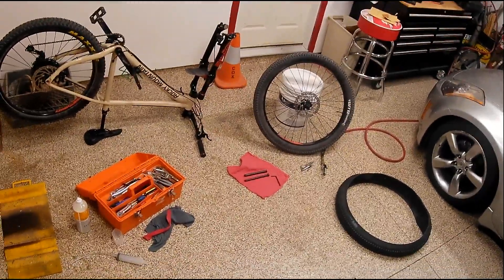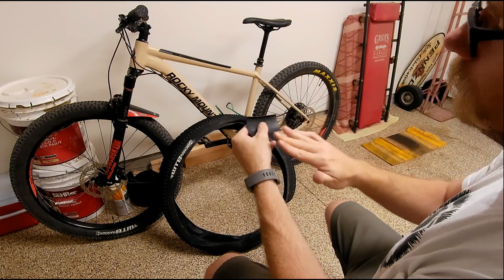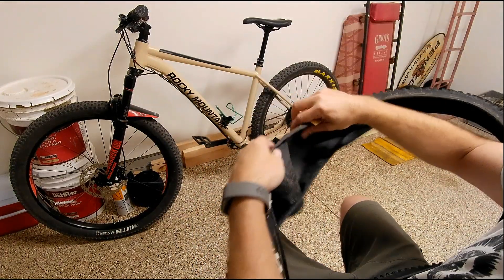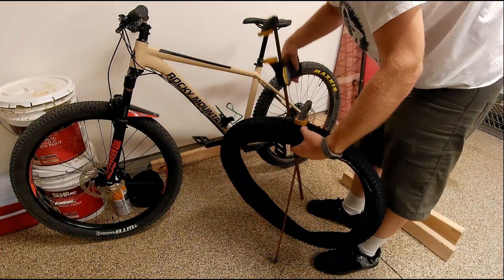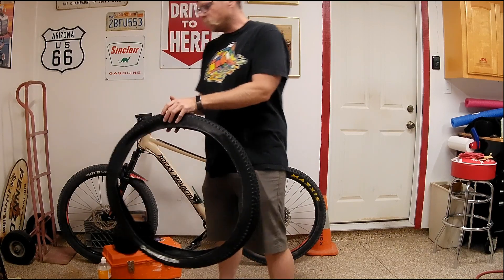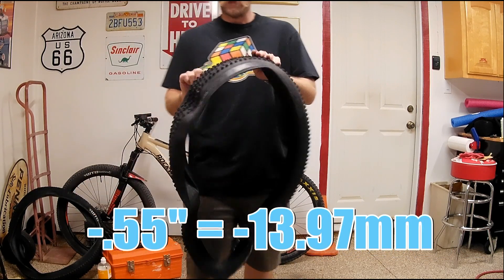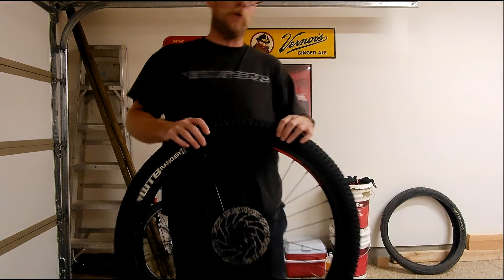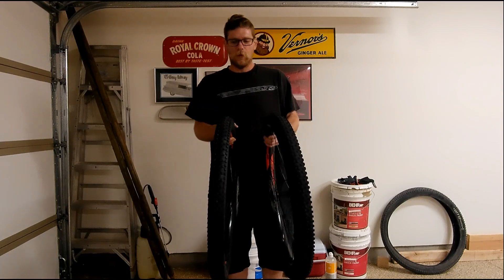On Drew's 'Rage || Tubeless Tire Patch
Have you ever patched a TIRE?! Someone left their garage open and I thought it'd be a great chance to save some money!